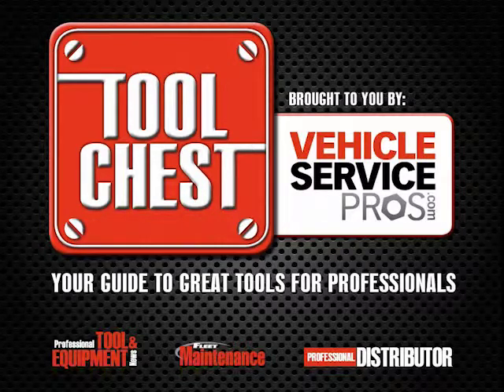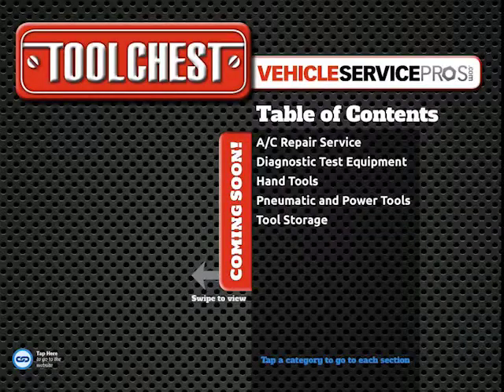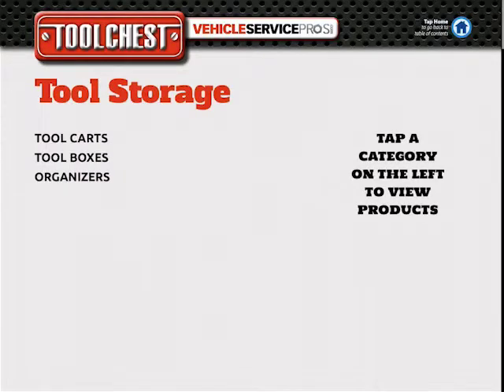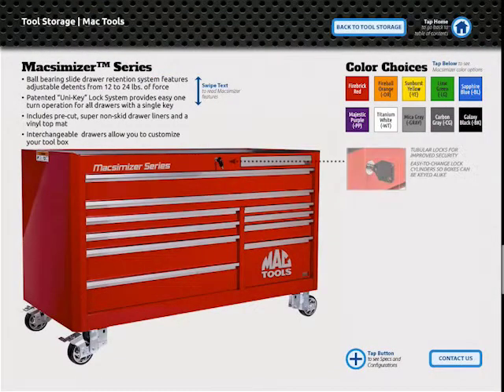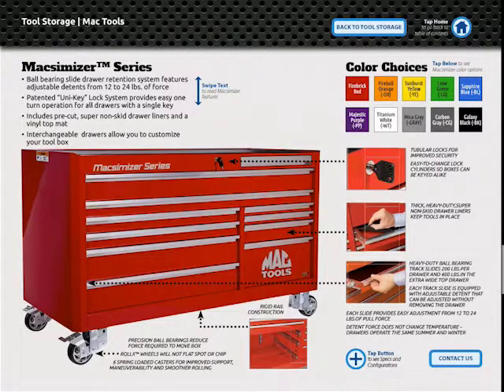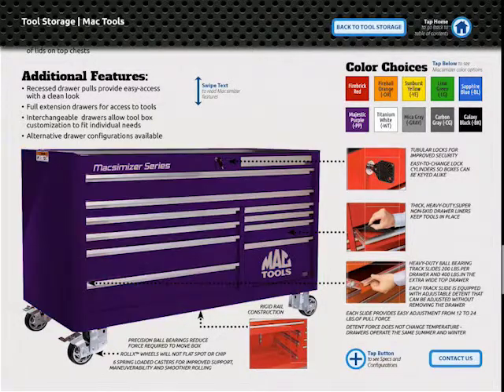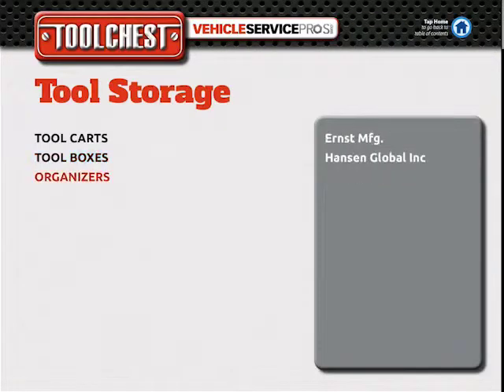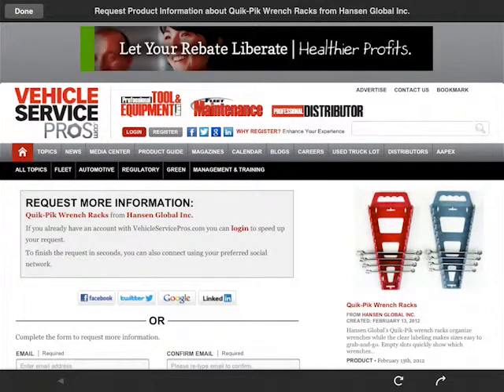Tool Chest iPad app demo video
The VehicleServicePros.com Tool Chest iPad app delivers interactive product information on tools and equipment for vehicle service and repair. Tool Chest is part of VehicleServicePros.com, the official website of Professional Tool & Equipment News, Professional Distributor and Fleet Maintenance magazines.

The Tool Chest iPad app provides automotive repair shop owners, technicians, and fleet maintenance managers with detailed product descriptions and photos in an interactive format to assist with future purchasing decisions.